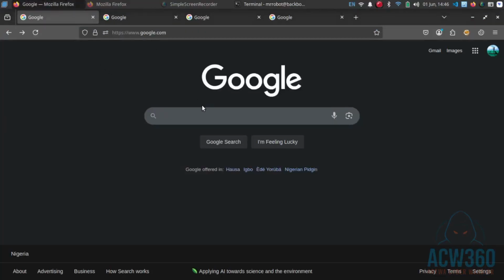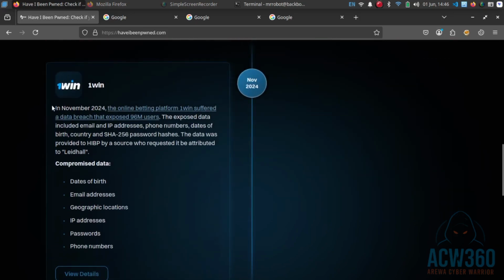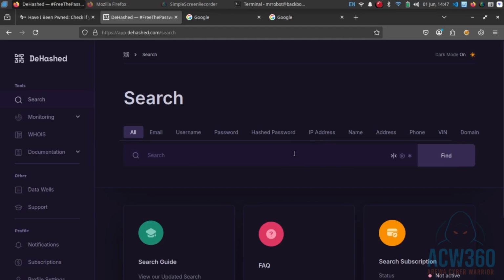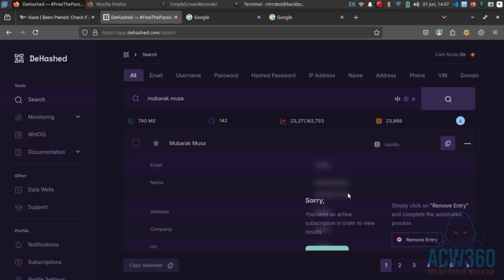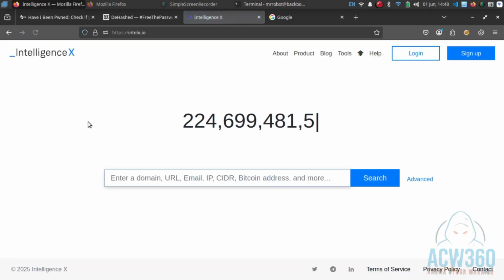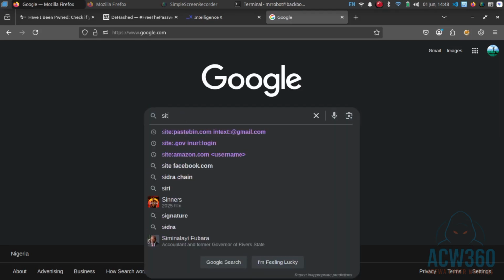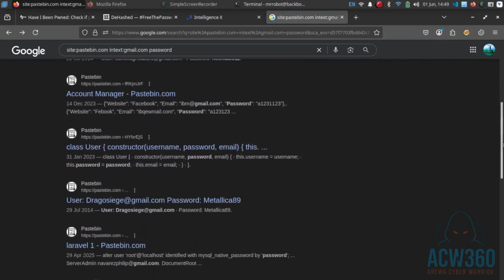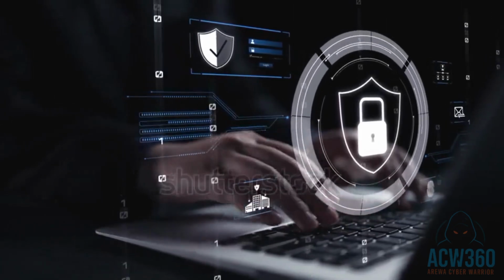How Hackers Find Email & Passwords from Leaked Databases | OSINT for Beginners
🔥 In this video, you’ll learn how hackers use powerful OSINT tools to find leaked emails and passwords from public databases.

🛠️ Tools Used:

Google Dorking

Dehashed.com

HaveIBeenPwned

Hunter.io

LeakCheck

EmailRep.io